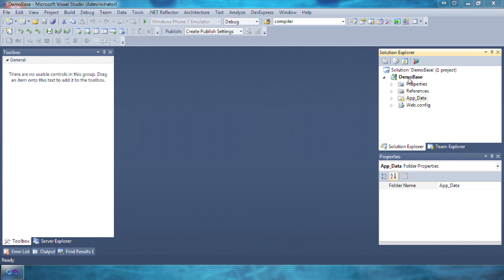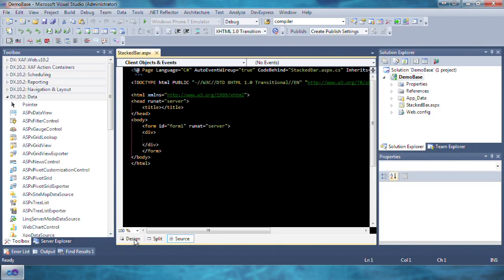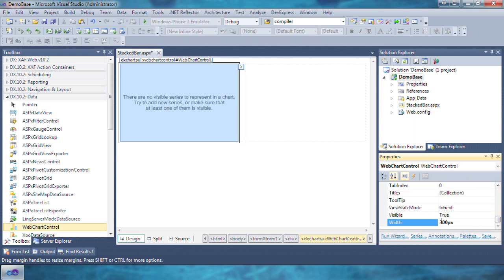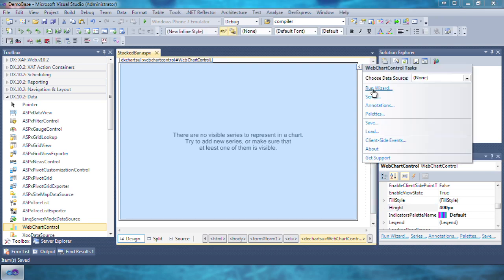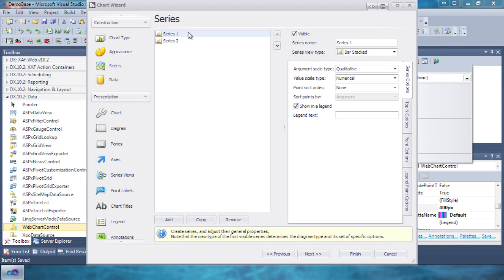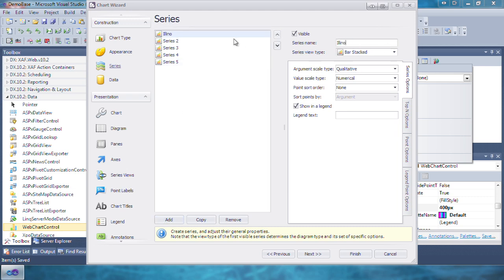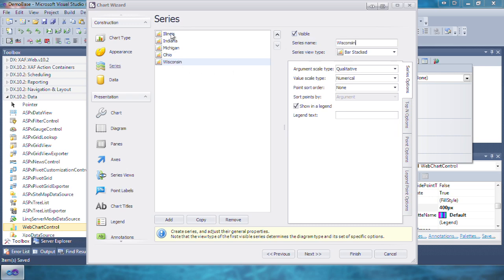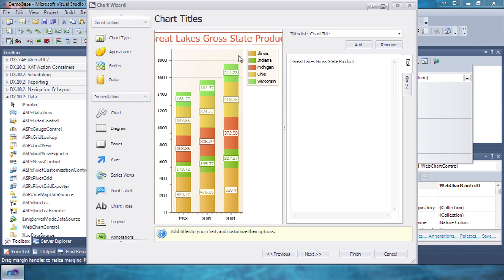ASP.NET Charts -- Stacked Bar Chart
In this video you will see how to create a Stacked Bar Chart.